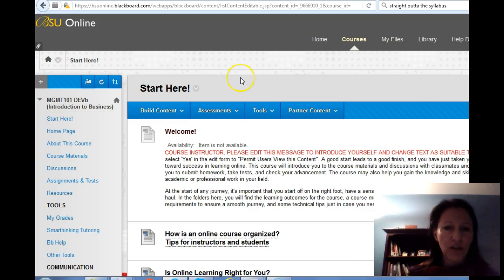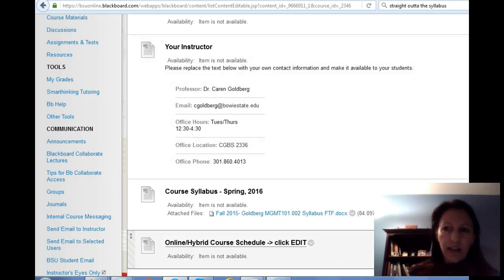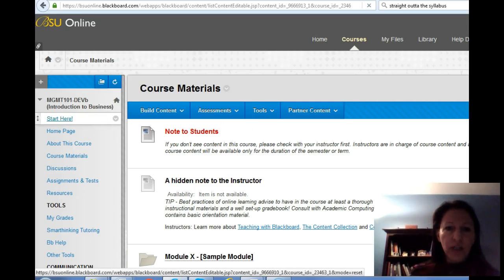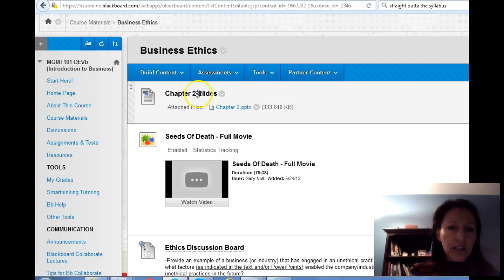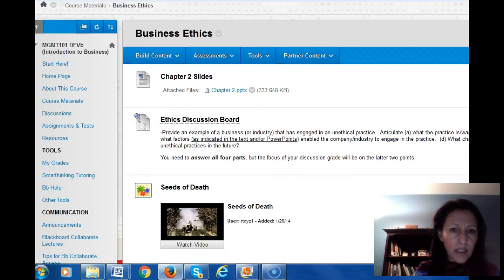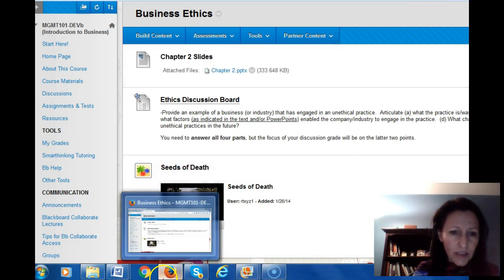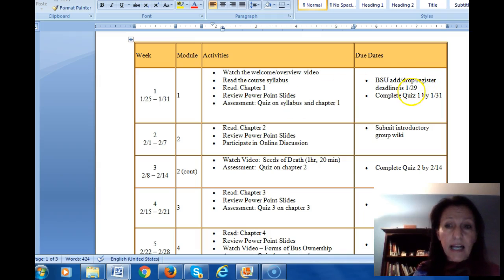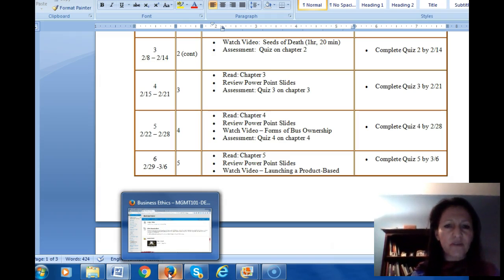Goldberg Overview of Blackboard